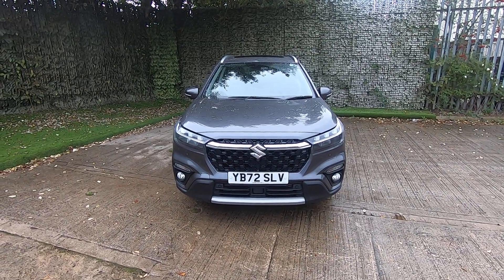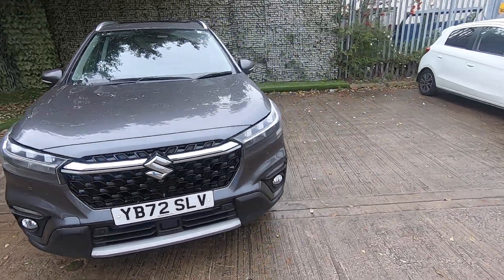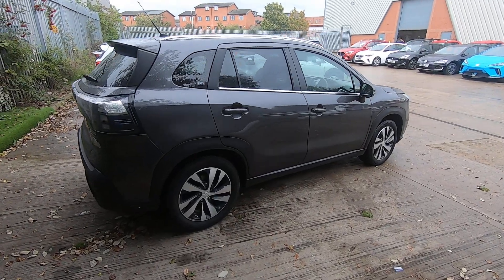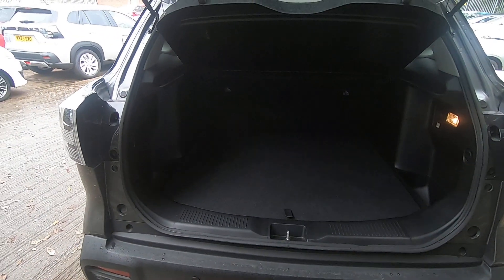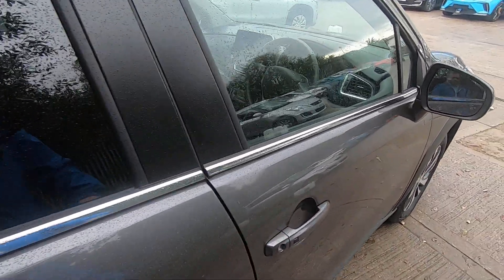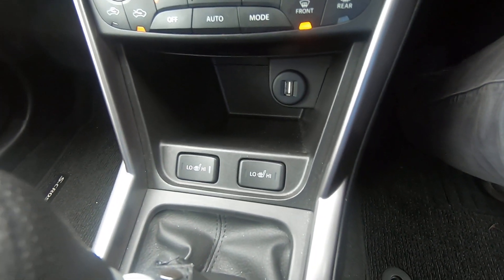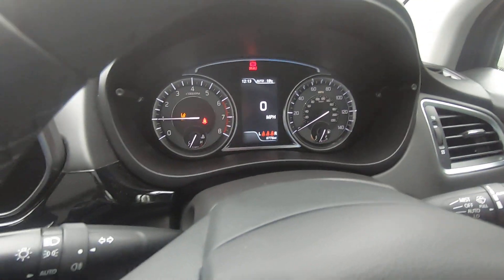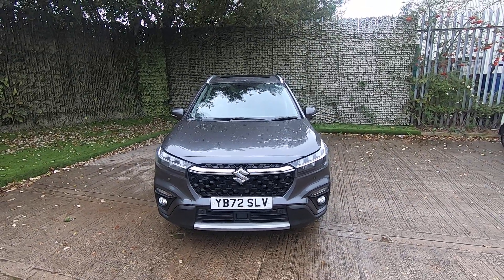Suzuki S-Cross 1.4 MHEV Ultra All Grip 4x4 - YB72 SLV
Luscombe Suzuki Leeds is proud to present for sale this nearly new Suzuki S-Cross 1.4 Boosterjet Mild Hybrid Ultra. Launched brand new in 2022, the new incarnation of the ever-popular S-Cross now packs even more punch with the addition of several high-tech comfort, convenience and safety features. With beefed-up exterior styling, the new SCross is a real head-turner with a great stance on the road. Inside the cabin has been modernised with new technology to back up the exterior looks. As you'd expect, the S-Cross Ultra comes with an in-built sat-nav as standard, displayed on the 9" touchscreen infotainment system which also displays the Apple CarPlay and Android Auto, giving you the familiarity of your phone's voice assistant without the need to take your hands off the wheel. The larger screen also features a 360 degree camera for ultimate assistance when parking the car.

The S Cross has a much-improved powertrain with the 48V Mild Hybrid system lowering the CO2 emissions and delivering a whopping 53MPG on the new WLTP testing cycle. The safety tech on the S-Cross comprises a forward collision mitigation system that will autonomously brake in the event of an imminent collision, avoiding or severely reducing the probability of an impact. Convenience is taken care of with the Adaptive Cruise Control system which varies your speed depending on the speed of vehicles ahead, making cruise control far safer and useful to apply, especially for long journies and commuters. Blind spot warnings and lane departure warnings also help keep you safe in the SCross.

With the new S-Cross, you can achieve the highest levels of comfort without opting for the highest levels of spec or endless options lists, with heated front seats, reversing camera, dual-zone climate control and front/rear parking sensors all as standard on this Ultra model.

 All our used cars are not only checked and tested but, we also provide a technician’s appraisal video, where you can see for yourself the condition of the brakes, tyres, suspension, battery, exhaust etc. We would highly recommend you watch this, as it is unique within the industry, so you can buy a used car with total trust and confidence. All our cars are also sold with at least 12 months MOT and serviced as required. Don’t take our word for it, watch the video. Remember "We won't Sell you a car, but we will help you Buy one!”

* Warranty available until the car's 7th birthday if serviced in line with the Suzuki manufacturer's service schedule and serviced with a Suzuki main dealer.